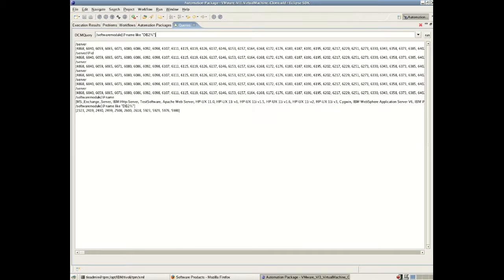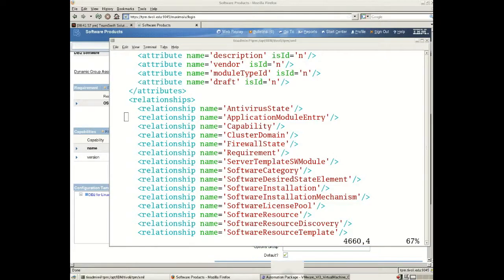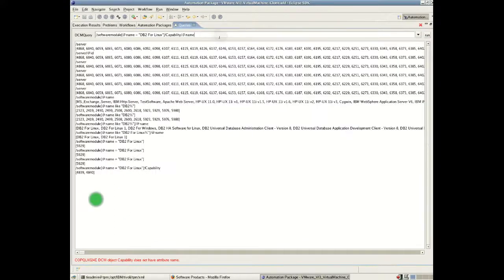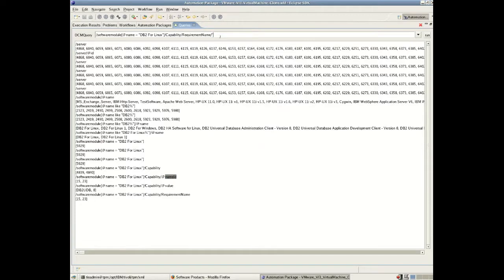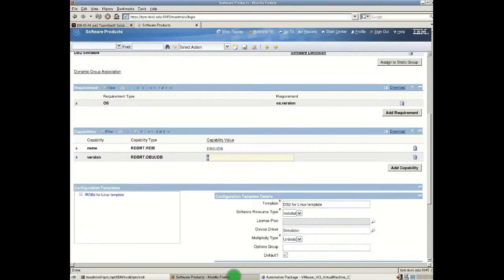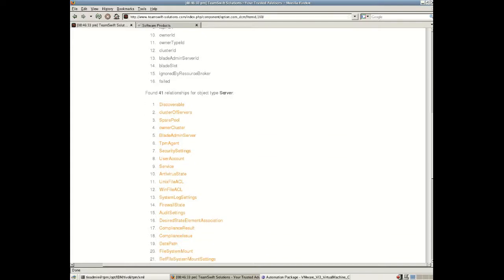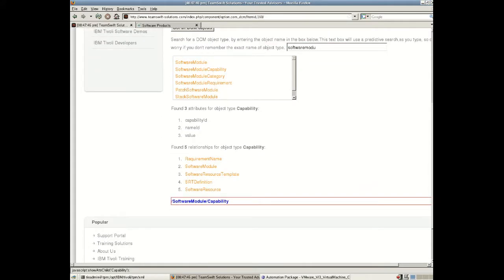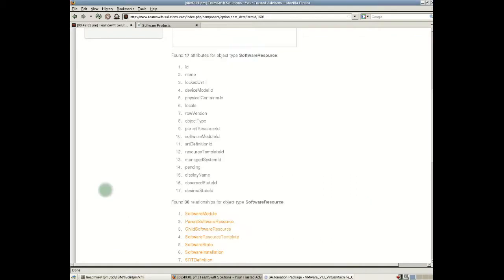Navigating through DcmObjectMappings.xml and DCM Object Type Browser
Navigating TPM DcmObjectMappings.xml file

TPM IBM Service Management Provisioning Cloud TSAM Maximo Vmware xml workflow device driver tcdriver apde